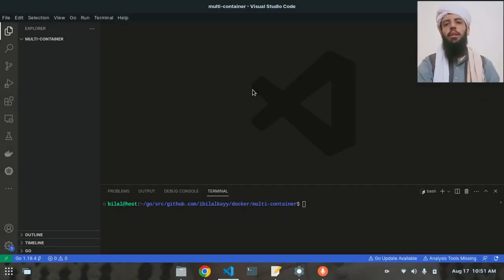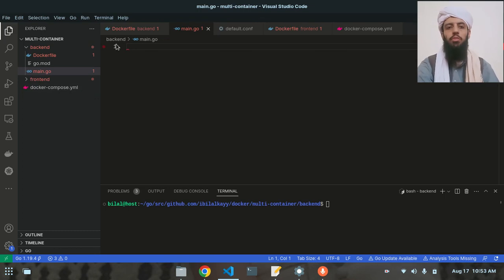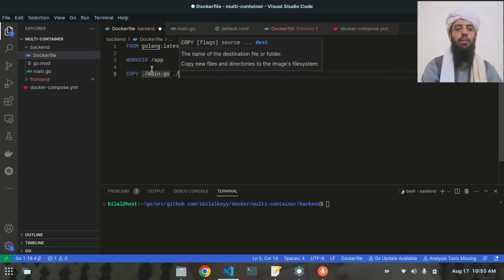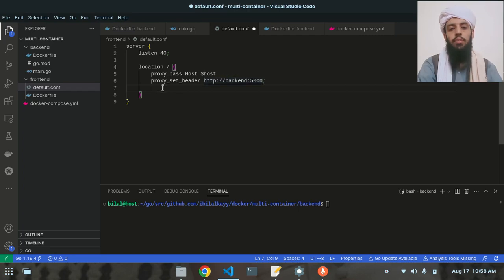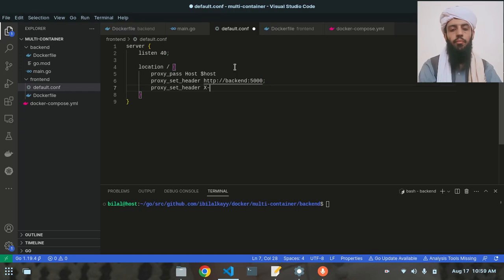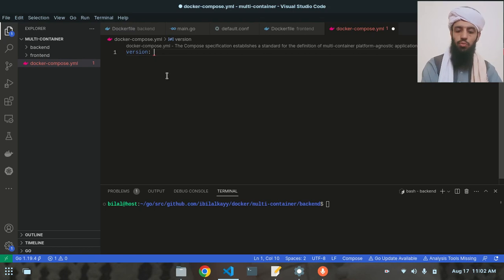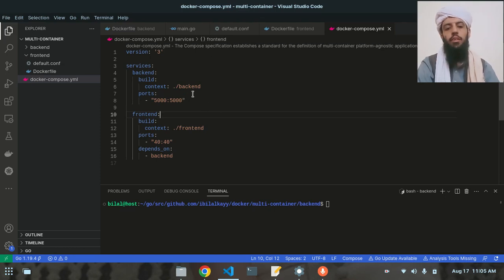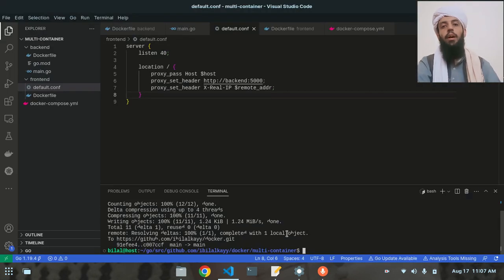Developing a Multi-Container Application with Golang and Docker Compose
Unlock the potential of containerized applications in this tutorial, where we meticulously craft a multi-container solution using Golang and Docker Compose.

Witness the seamless integration of these technologies as we demonstrate how two distinct applications synergize within the containerized environment. Elevate your development prowess with this professional exploration of scalable and interconnected software architectures.